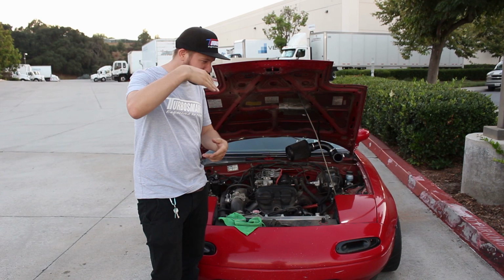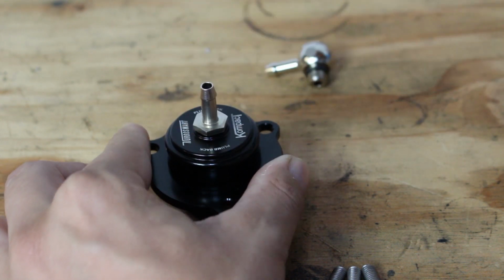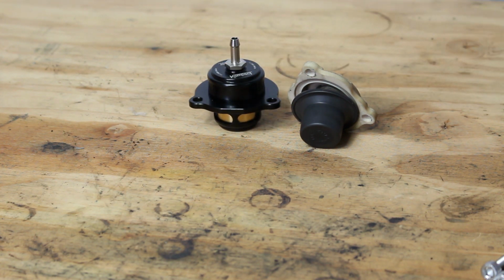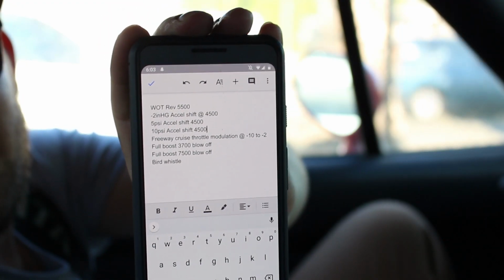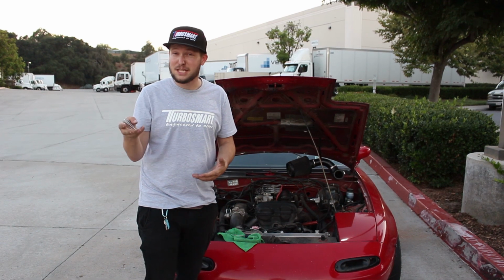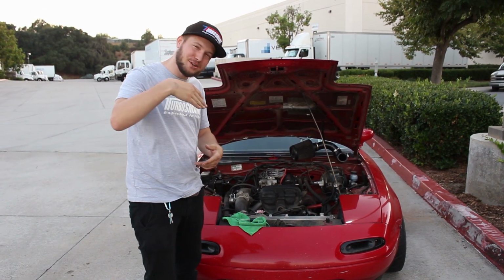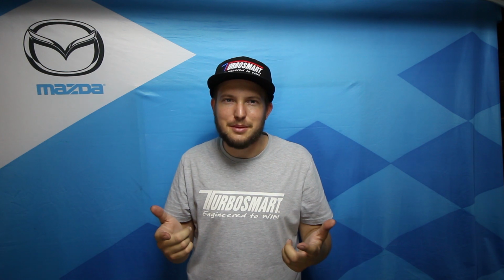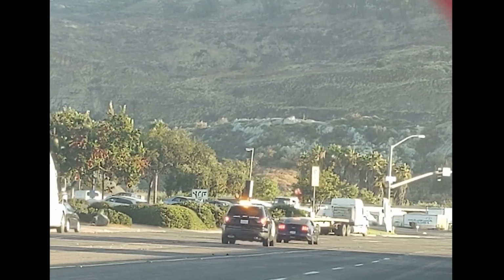Upgrading to a Turbosmart Kompact Diverter Valve [Mad Turbo Sounds Compilation]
I almost got my car taken away twice trying to film this so I hope y'all enjoy it!!!

Has one of my videos ever motivated you to head into the garage and finish your project or saved you hundreds of dollars in labor? Consider buying me a gallon of E85!

Everything else is from Epidemic Sounds